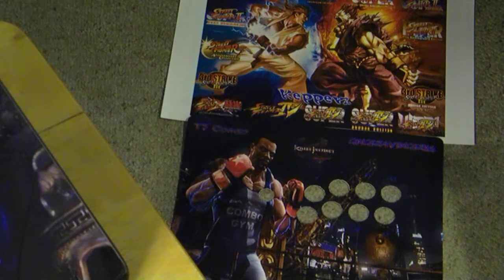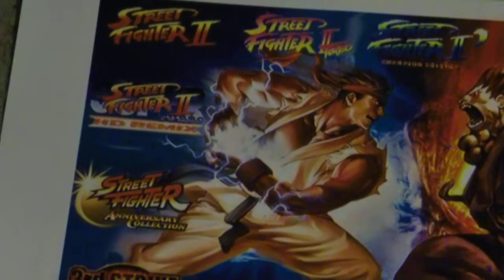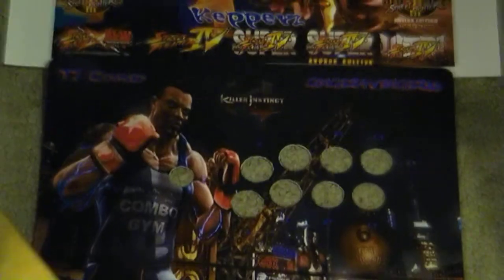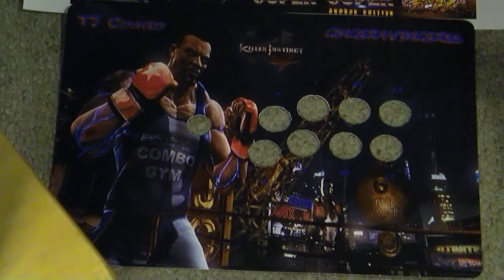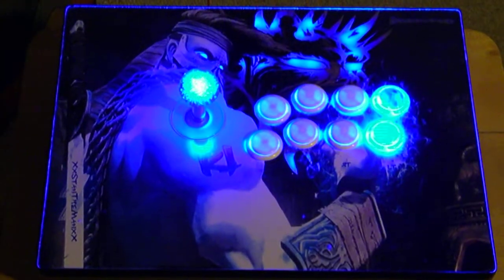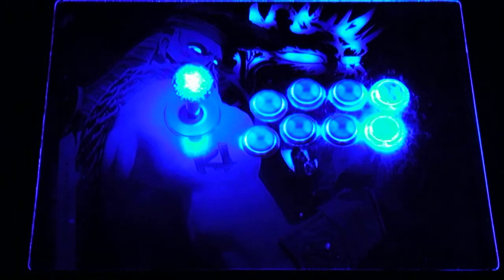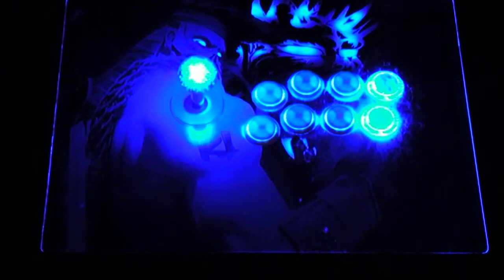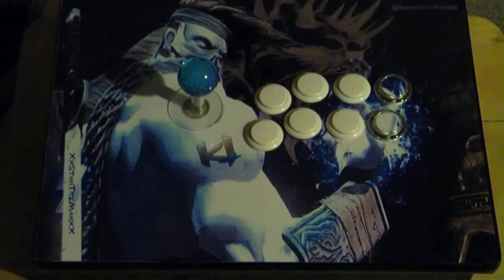KI SVC Fightstick Projects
Fightstick projects KI and SF